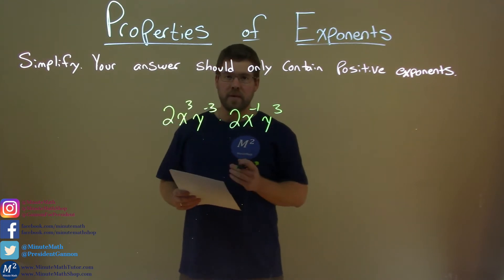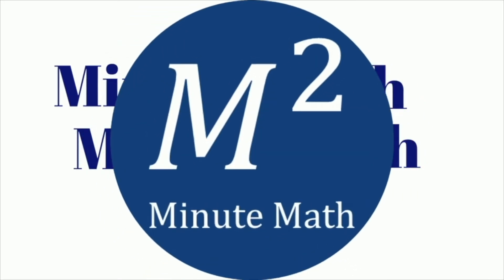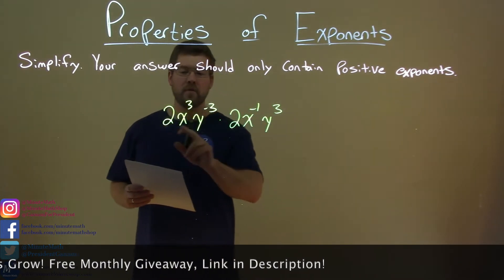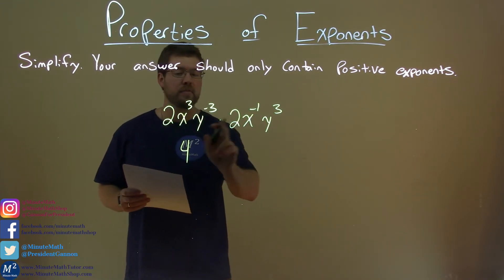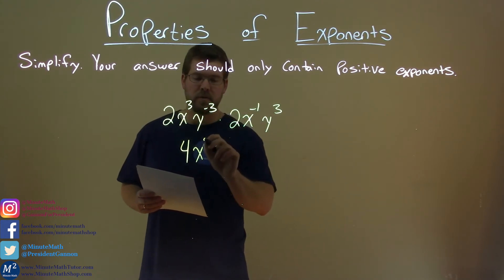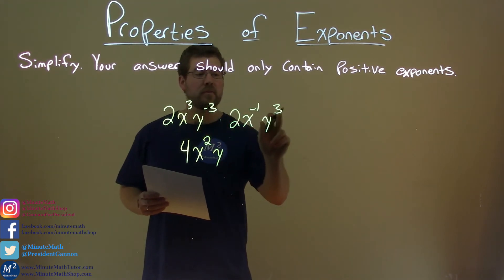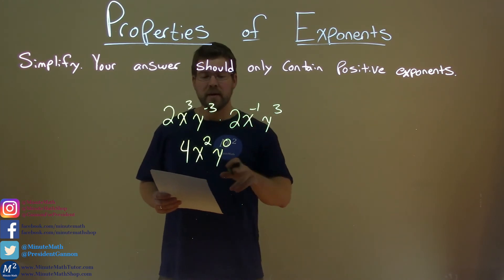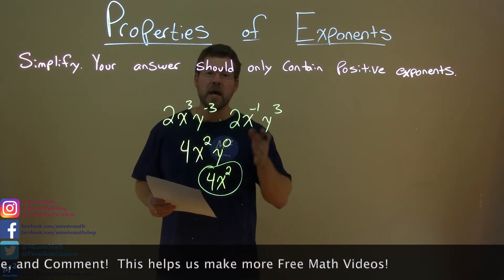Simplify 2x^3y^-3*2x^-1y^3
In this math video lesson we Simplify 2x^3y^-3*2x^-1y^3.